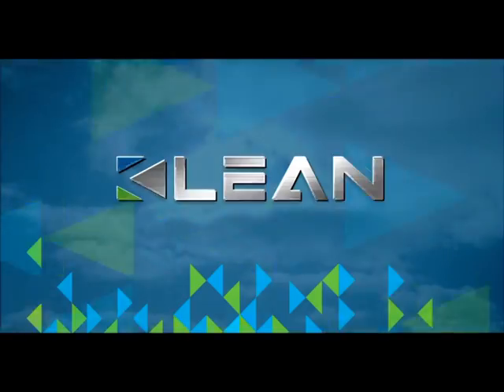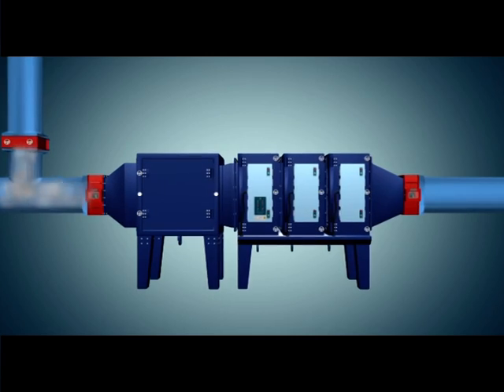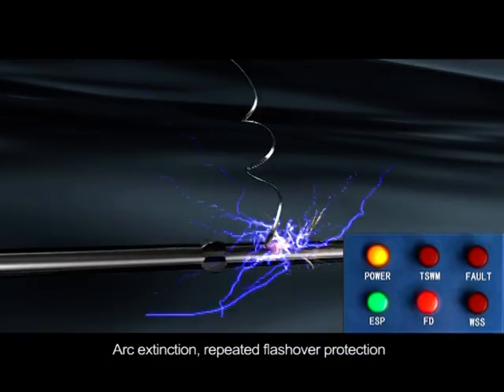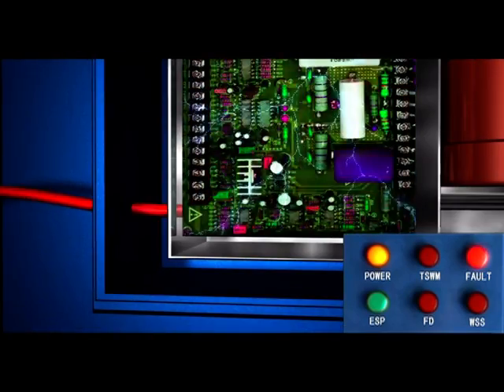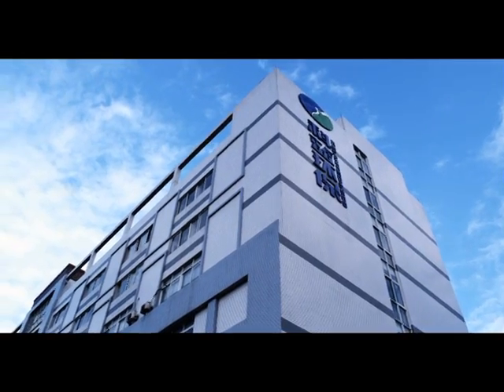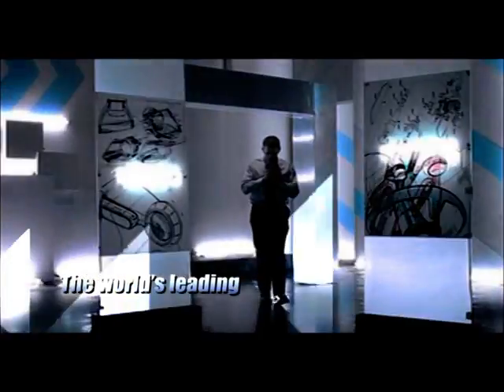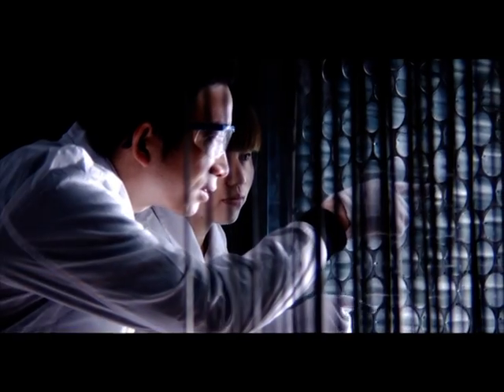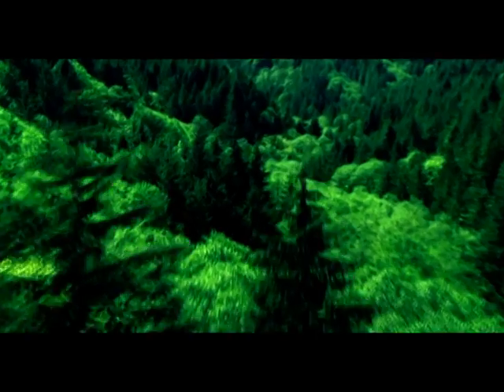Industrial Electrostatic Precipitator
Used for emissions of DOP plasticizer-based oily vapor from the processing of a wide variety of textile mill & PVC products factory.